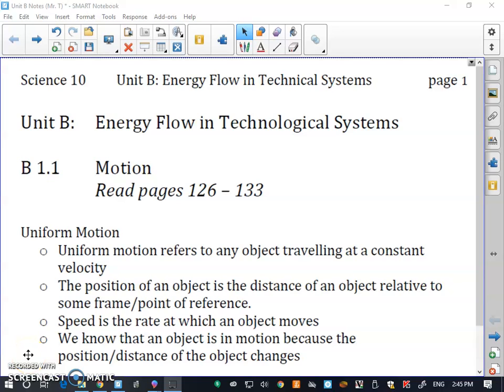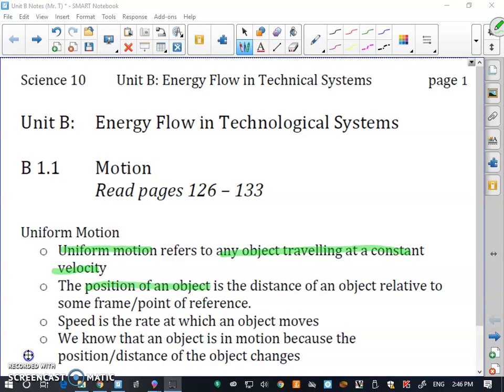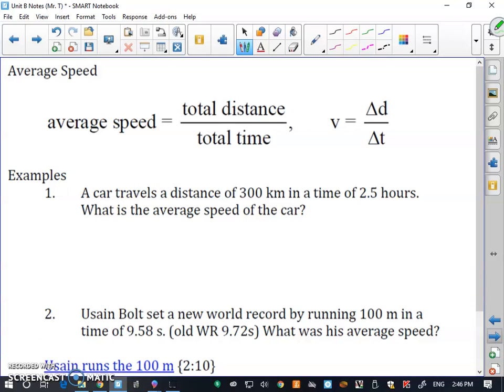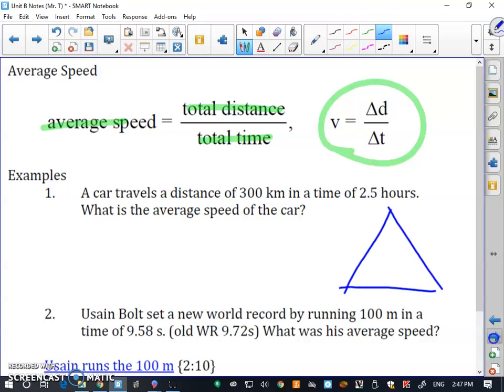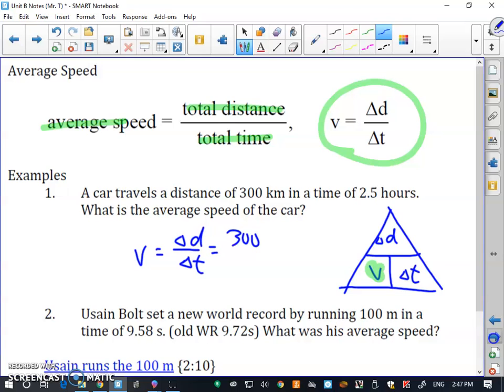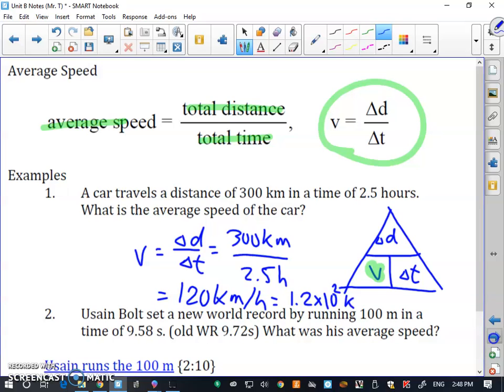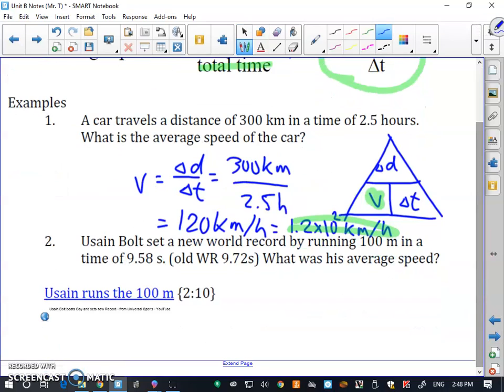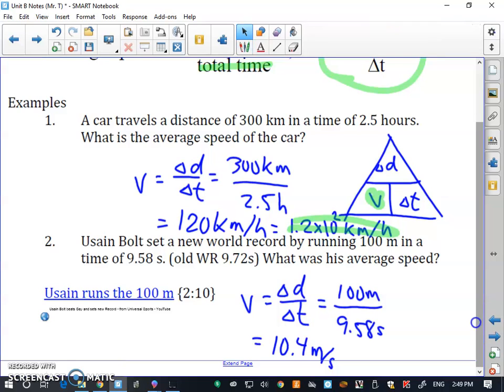Science 10 UB 1 1 Motion